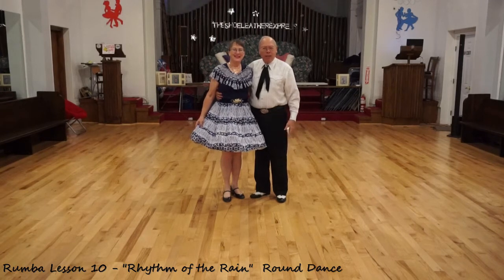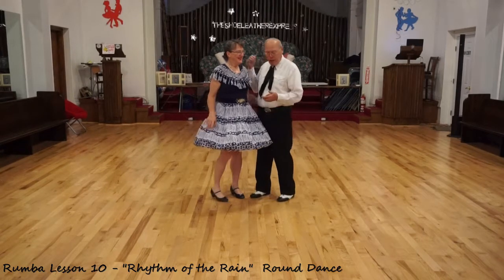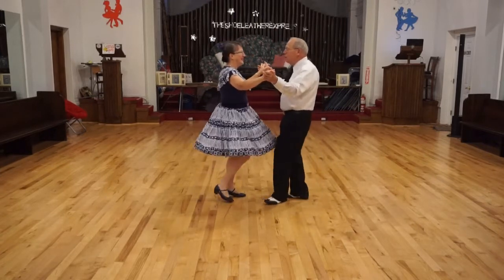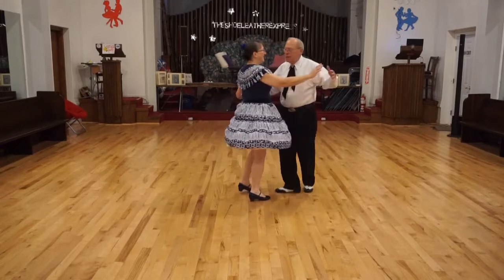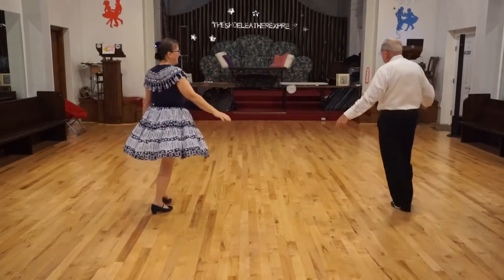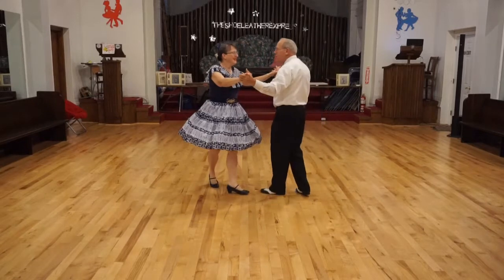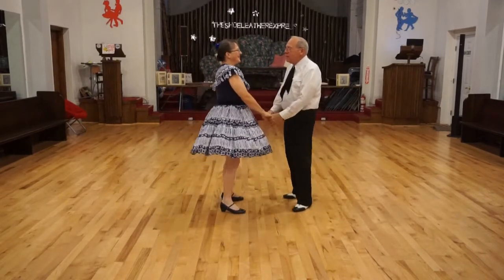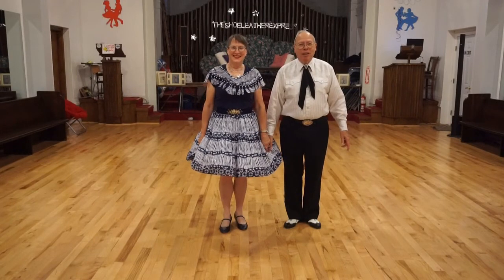Lesson Rumba 10 - "Rhythm of the Rain" Round Dance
This dance is an easy Phase III+1  Rumba Round Dance
Music is by The Cascades
Dance choreographed by Mike Seurer
Only those figures taught in Lessons 1-9 are used